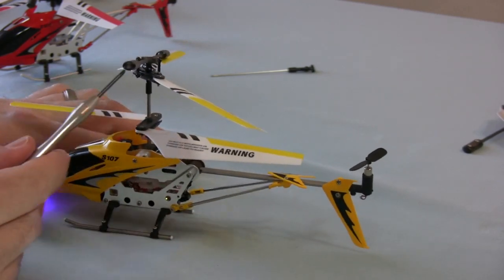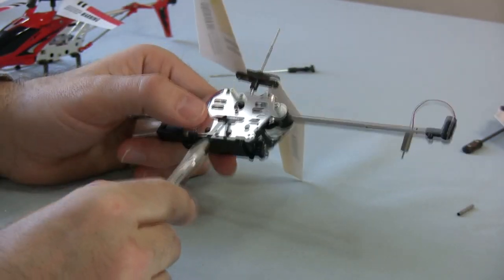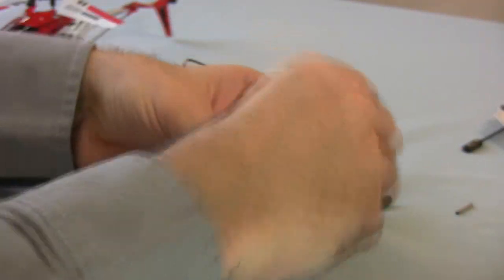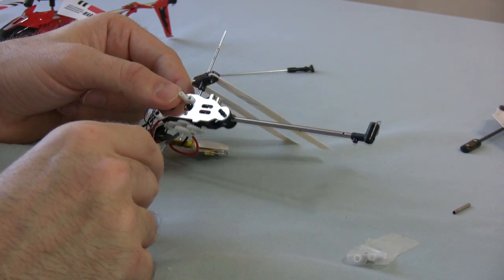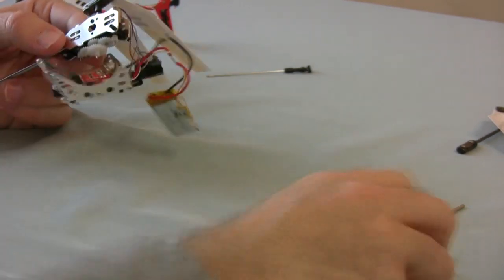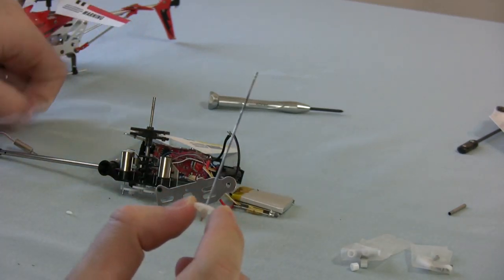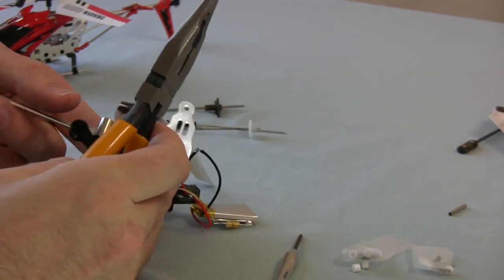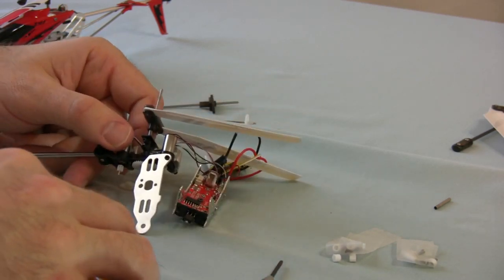Syma S107G Gear repair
How to take apart and repair gears on a Syma S107 Helicopter